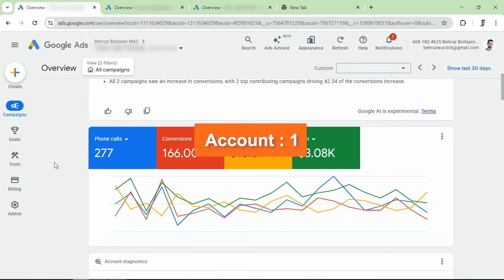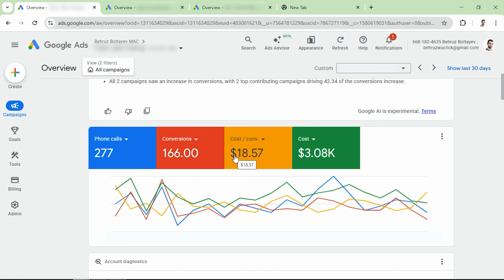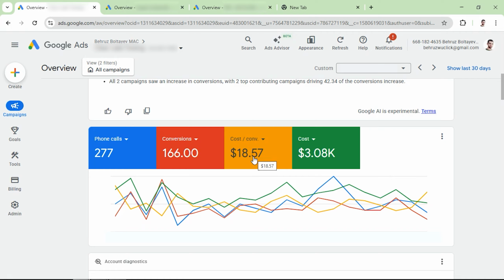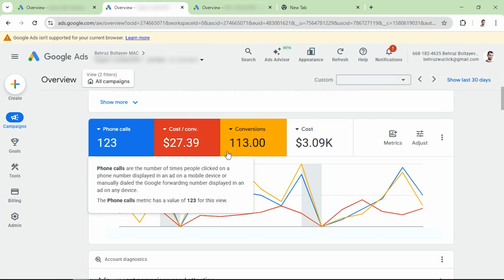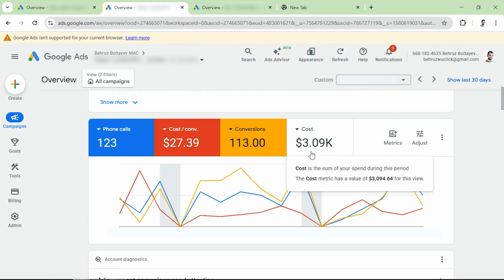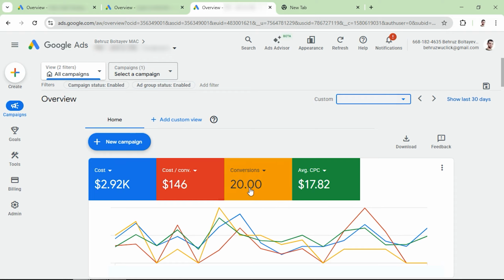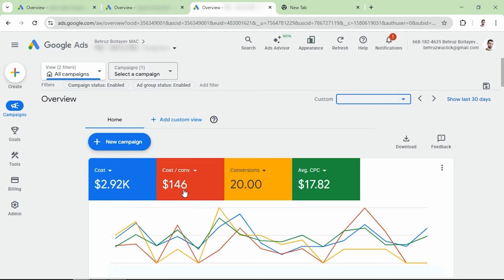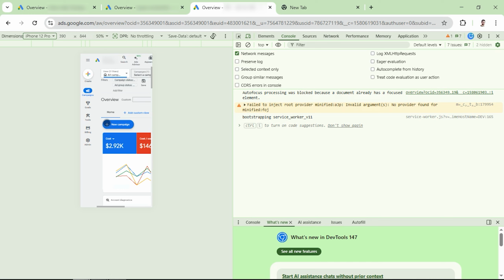3,000 Spent on Google Ads – Here’s How Many Calls Came In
If you’re running Google Ads for a local service business, you might be wondering what kind of results a certain budget can actually bring. In this video, I’ll walk through different Google ads accounts where about $3,000 was spent and share how many phone calls came in during that time.